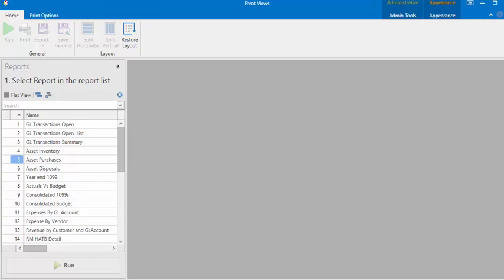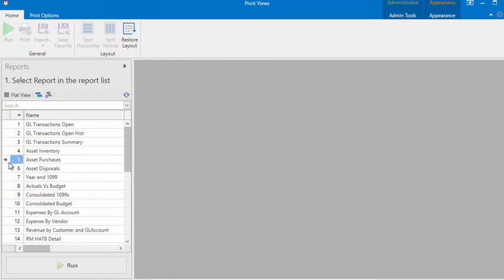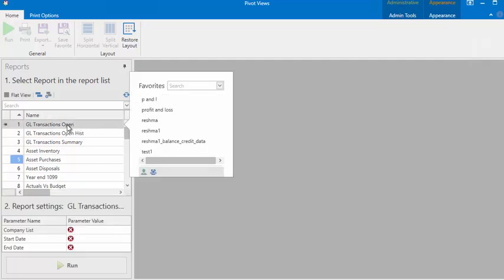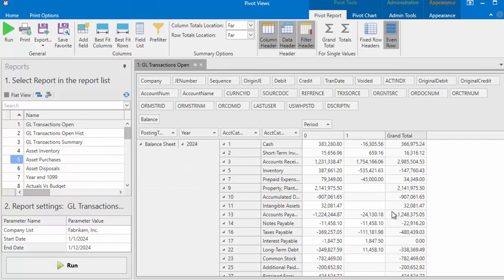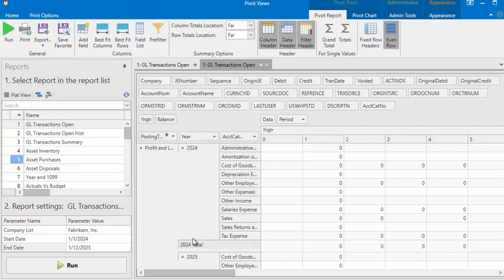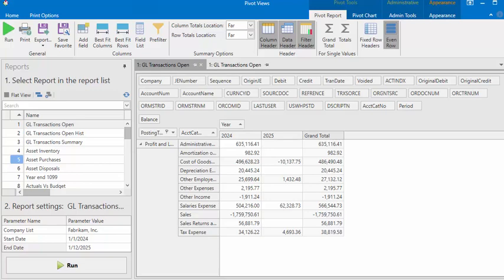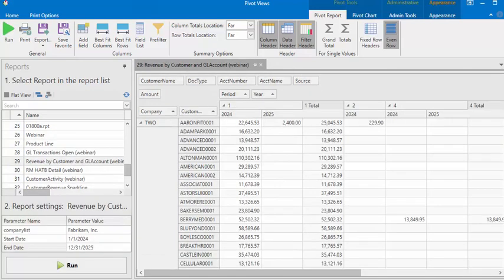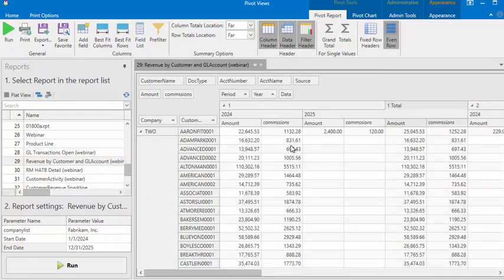PivotViews a Review of New Reporting Software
Reporting System for SQL systems that makes creating pivot table reports very simple.